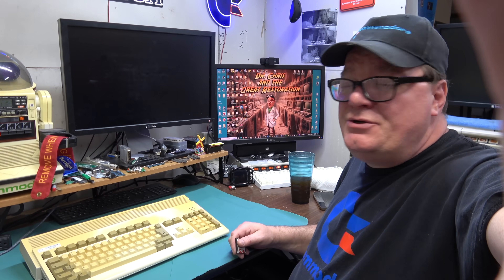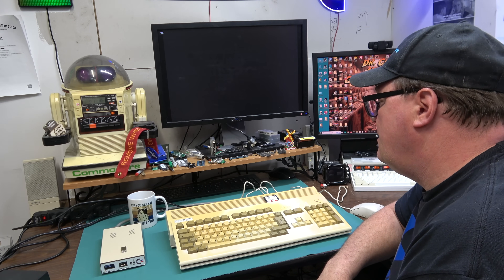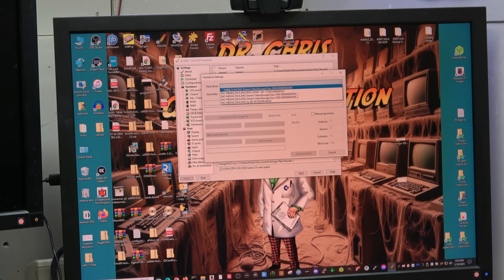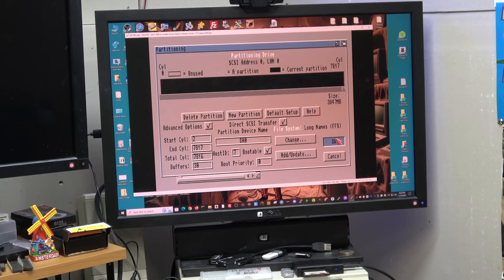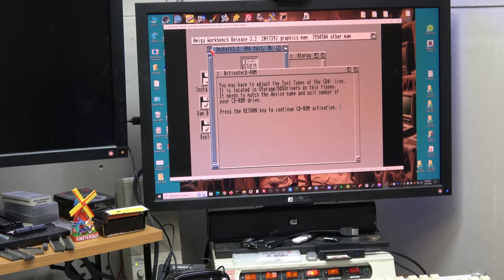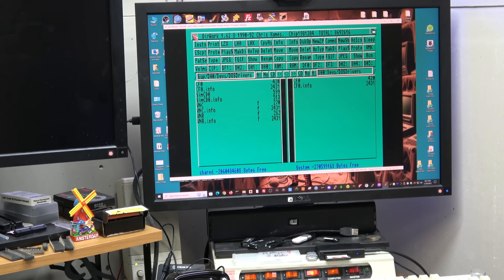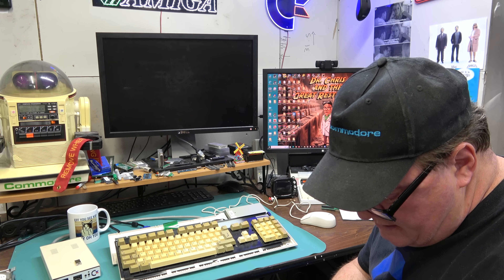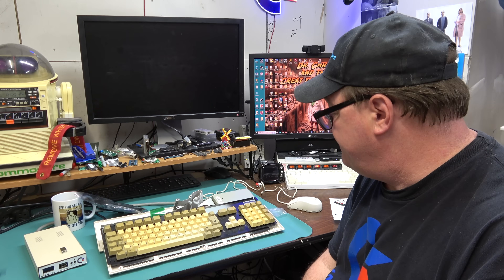Amiga 1200 restore a CF card and a microsd build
E578 - Welcome back to the Sea, what do we h ave on the show today? An Amiga 1200 CF OS image restore and a MicroSD build for future installs? a CF Card was erased and needs the contents restored. for a 1200 OS boot? or more.  heres how i do it w winuae and a real 1200 to get this unit back in action.  i also cant get desert storm to start. its hdd dies.

Tools used in this video:

The Retrofriends, GBS8200 vga box, 75$ on ebay usa. 99 for a hdmi one

Kester 186 liquid No Clean Flux that you have to clean

Helmet of Goober:

Joyalense Digital microscope:

lament hellraiser screensaver, google
Xscreensaverwin-0.78-setup.exe